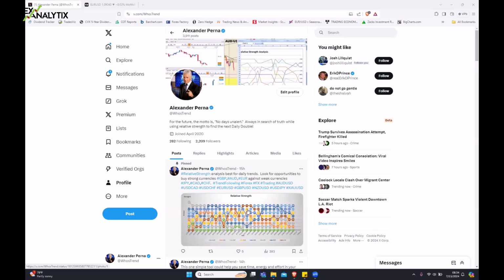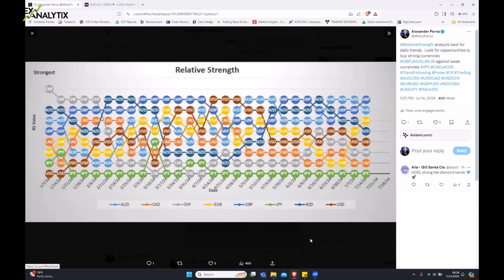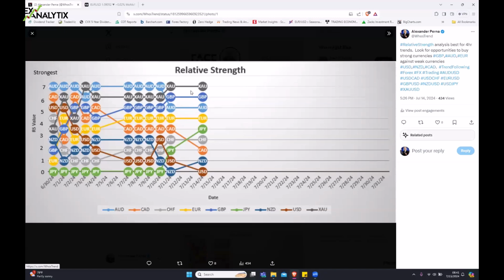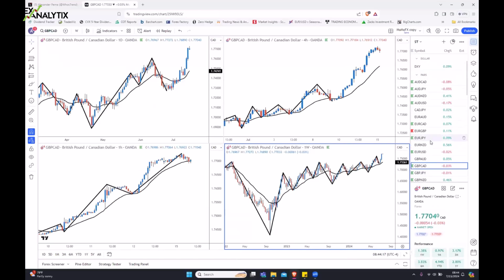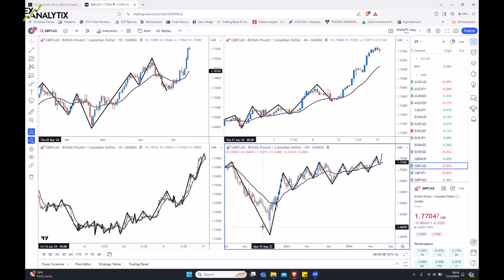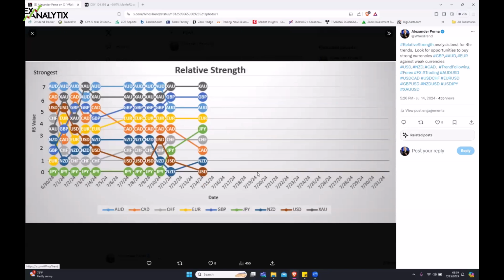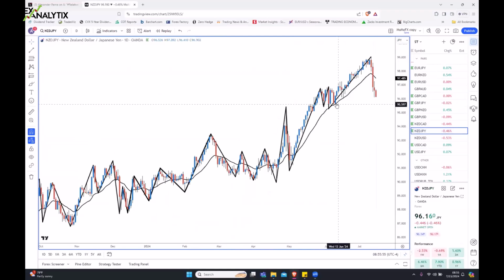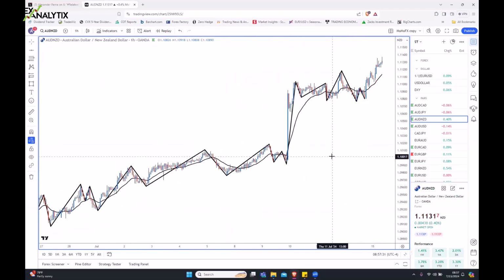FACE Interview JUL 15th 2024. Alex has been riding GBPAUD and AUDNZD.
Dale with Forex Analytix talks Currency Relative Strength Tables with Alexander Perna For the future, the motto is, "No days unalert."  Always in search of truth while using relative strength to find the next Daily Double! Alex has been riding GBPAUD and AUDNZD. This week the Euro has moved into a more constructive reading.